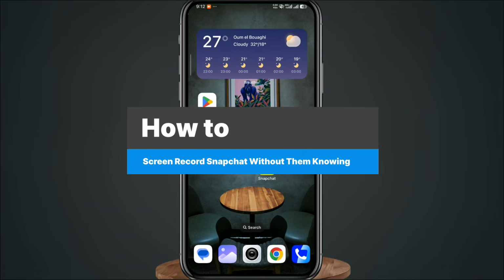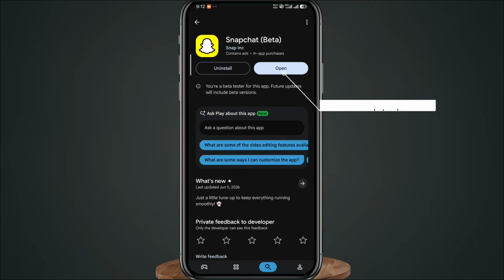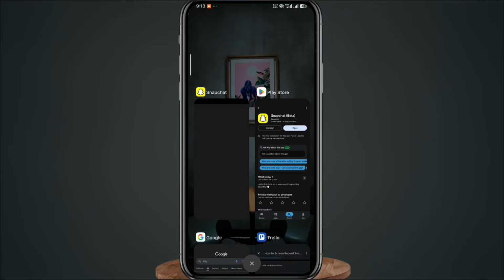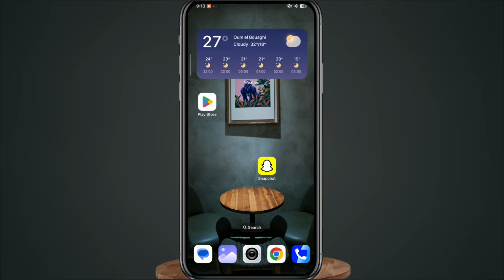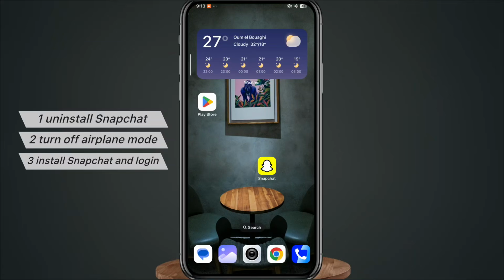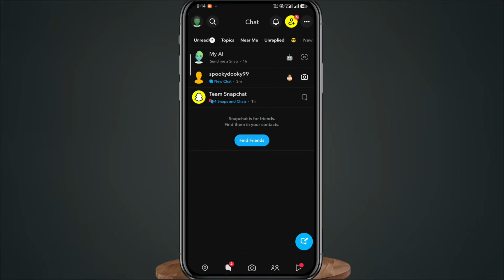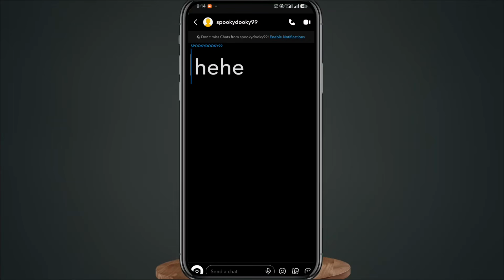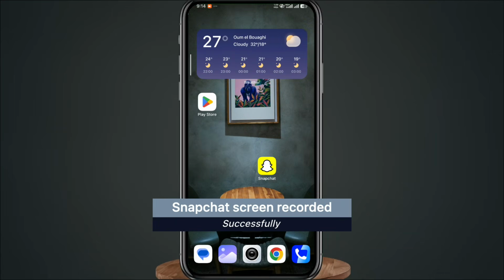How to Screen Record Snapchat Without Them Knowing - FULL GUIDE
Do you want to know how to ? Then this is the video for you! I will show you how to  at once on PC/Laptop.

This is a step-by-step tutorial on how to in 2024. You can learn how to, so don't worry.